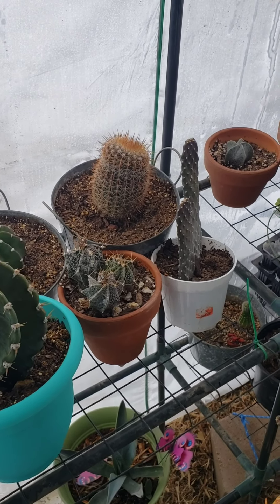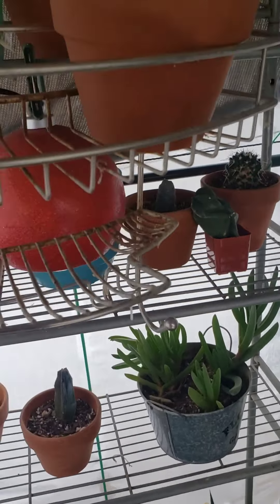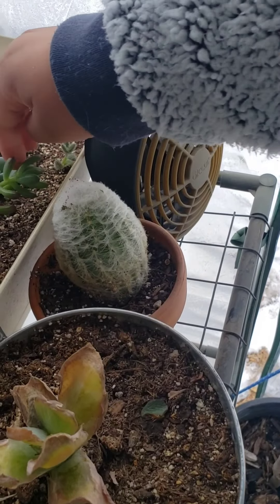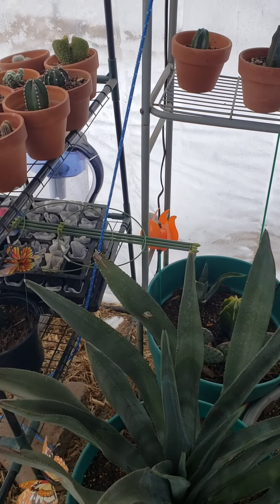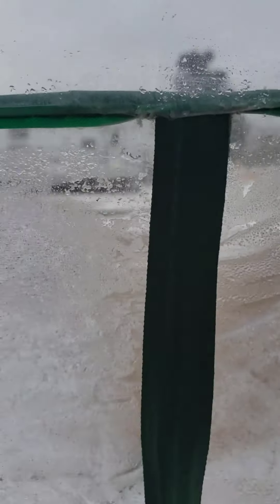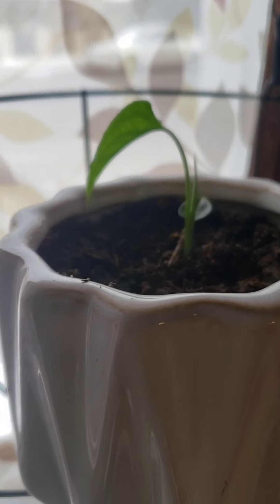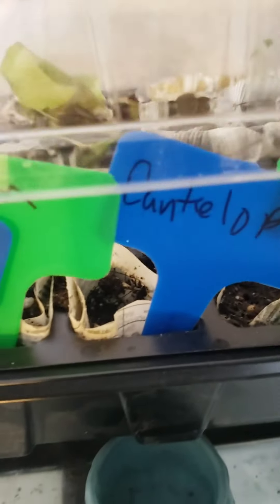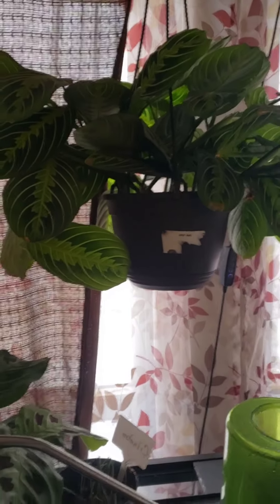Surviving 19 degrees!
We hit 19 degrees yesterday and everyone is doing great!

How did you guys do ?